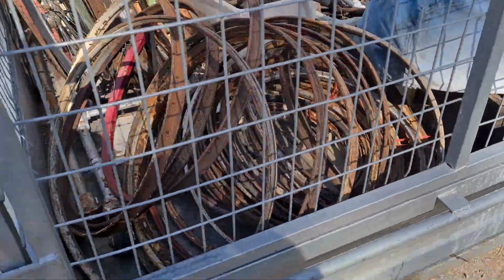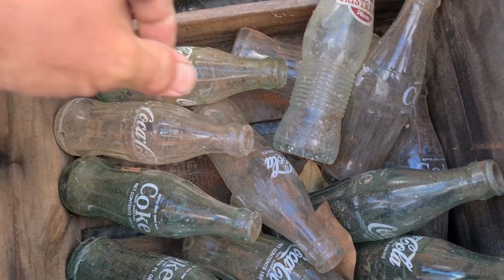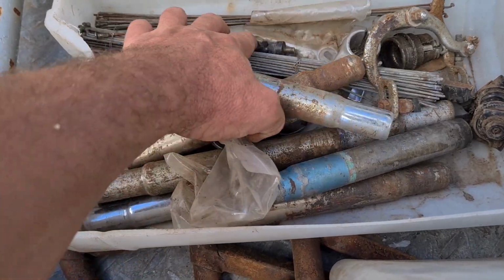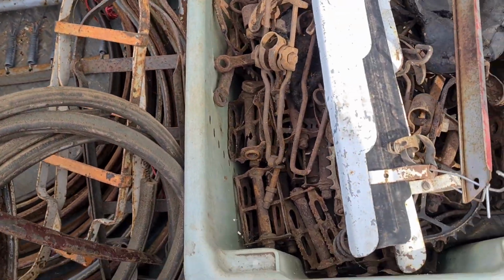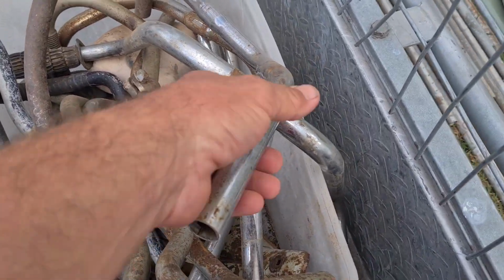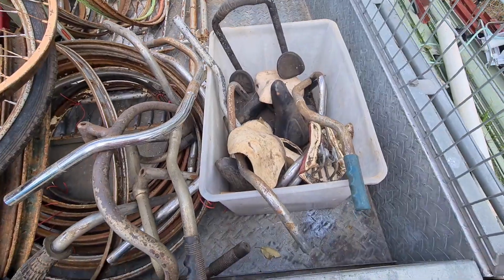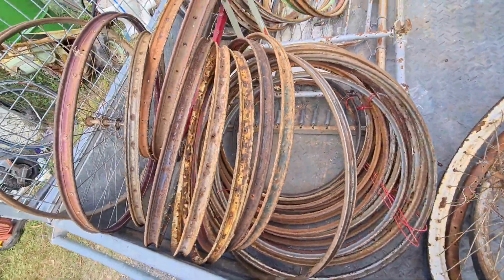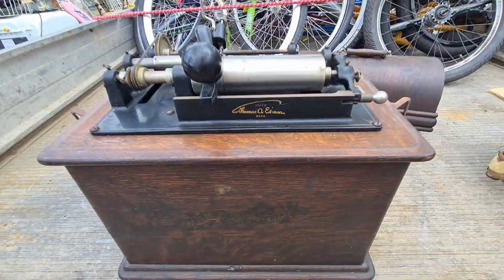Full Day Out in the Sticks | Picker Haul